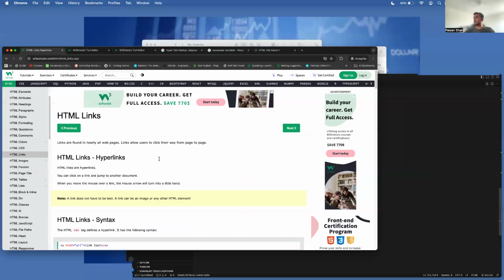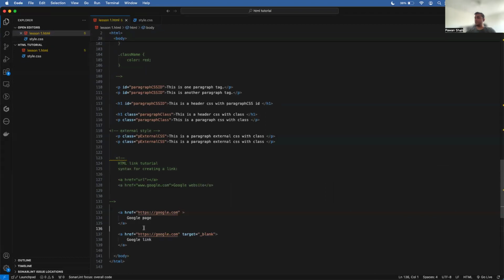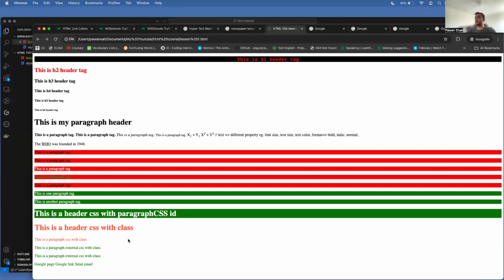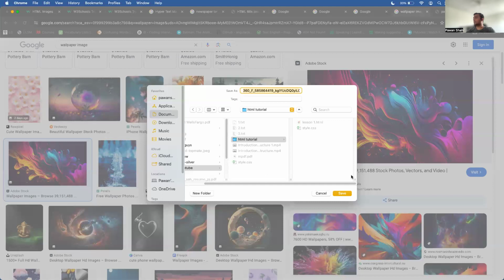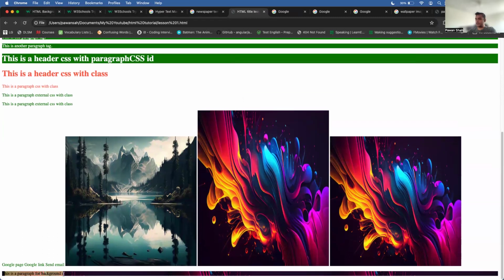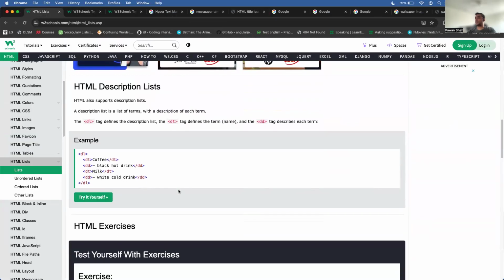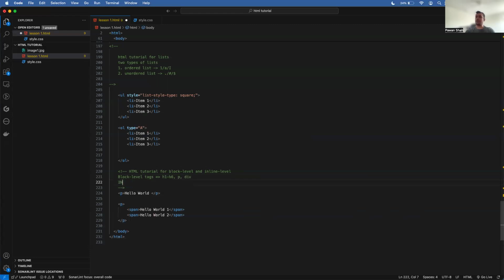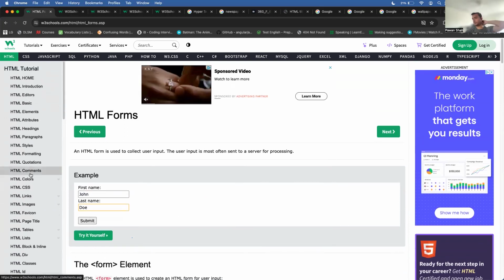HTML Tutorial 3